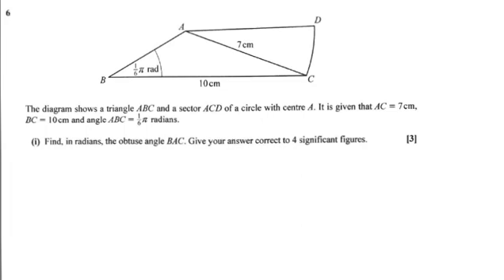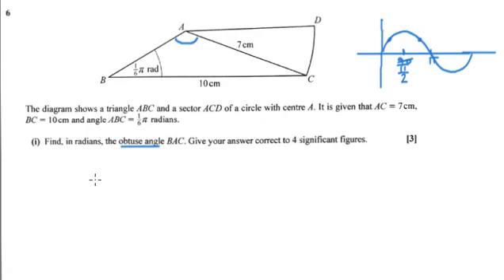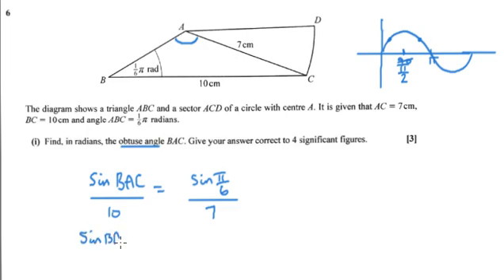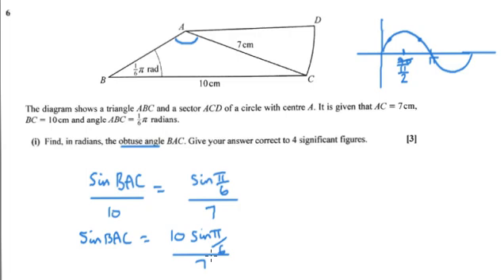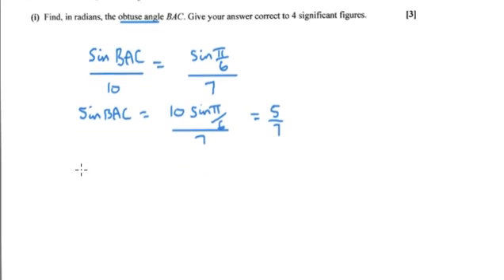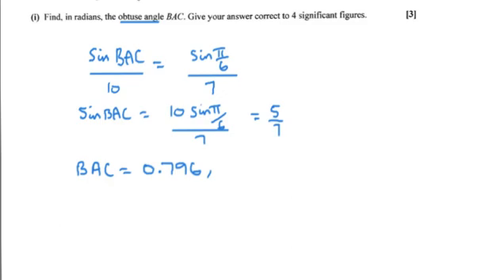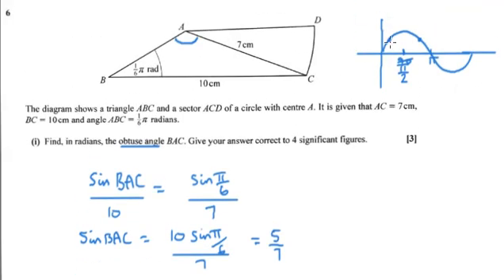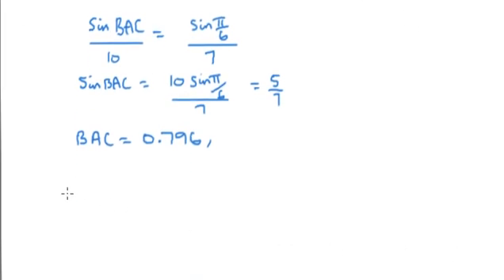OCR non MEI Core 2 2018 q6i